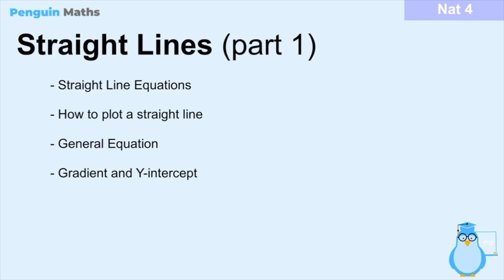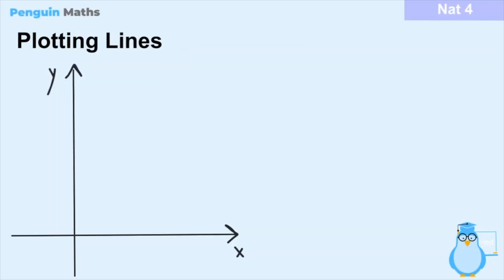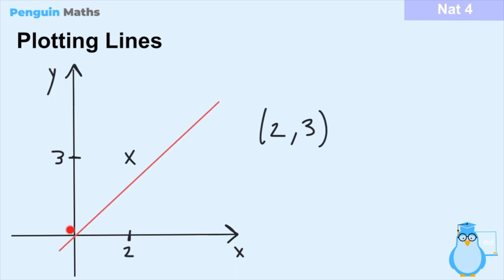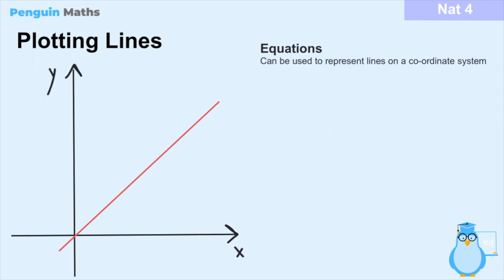Straight Lines (Part 1) - Nat 4 Maths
This series of videos follows the Scottish National 4 Maths curriculum.

In this video, we introduce straight lines and how we can represent them on an xy co-ordinate system. We first begin by looking at how we can use equations to represent straight lines and we learn how to plot a straight line using equations. We then look at the general equation of a straight line y=mx+c, and finally we address what is the gradient (slope) of a line and what is the y-intersect.